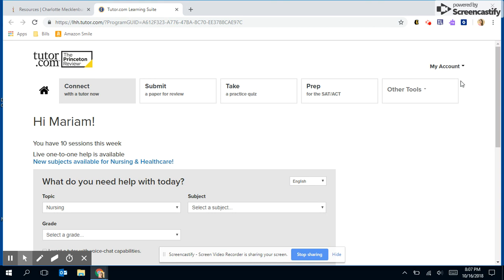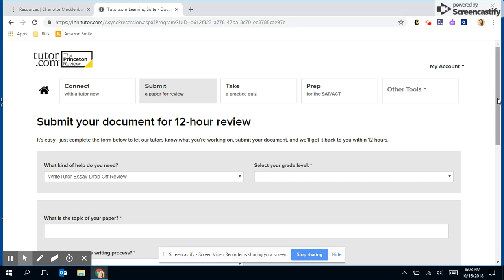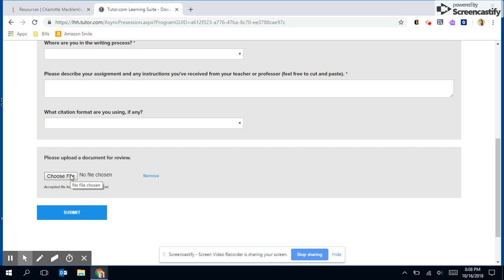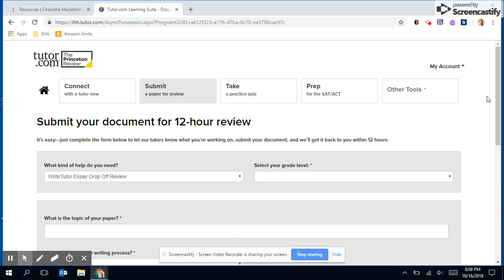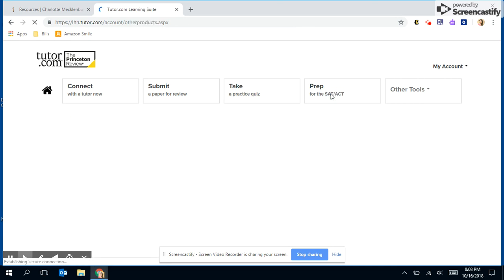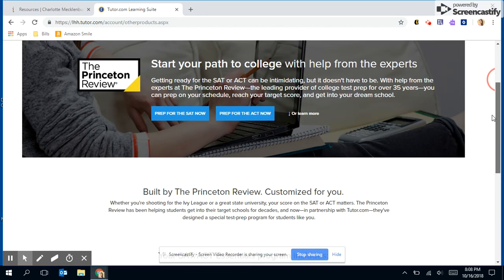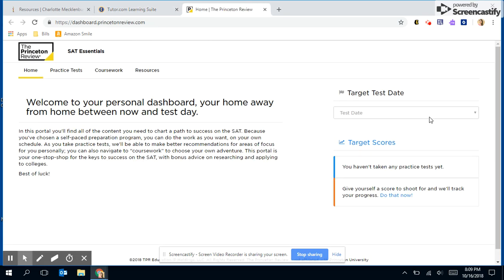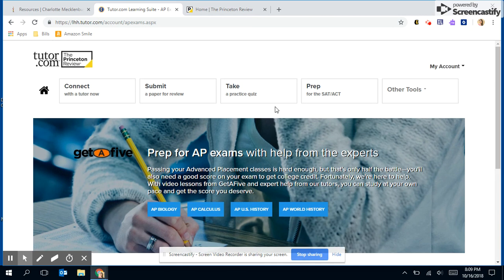Tutor.com Access through CMPL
This video shows students in CMS how they can access tutor.com for free through the CMPL using their student ID numbers.